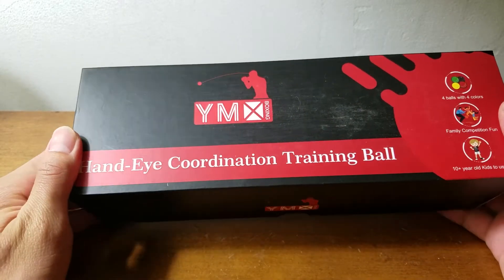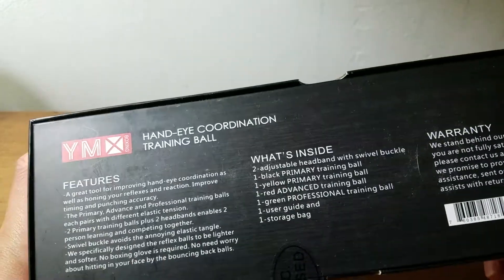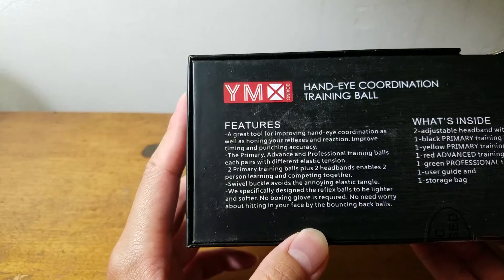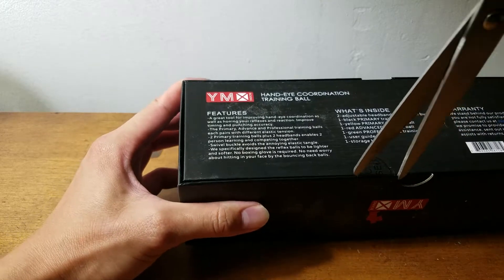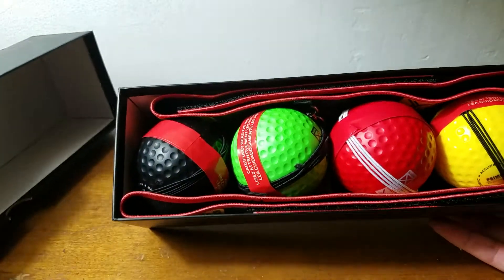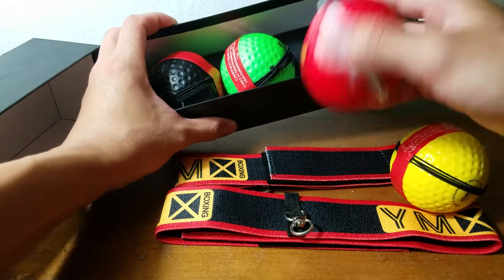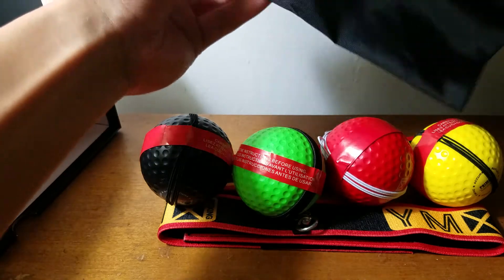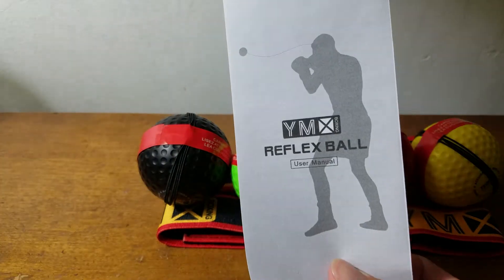Unboxing of YMX Boxing Reflex Balls/ Boxing Workout Training tool